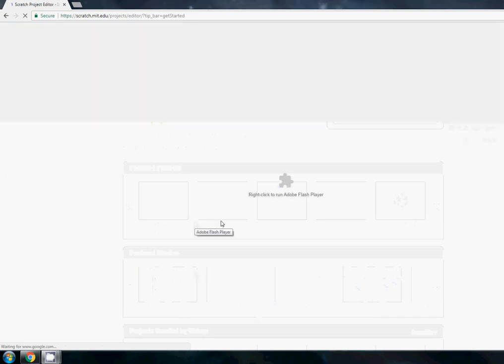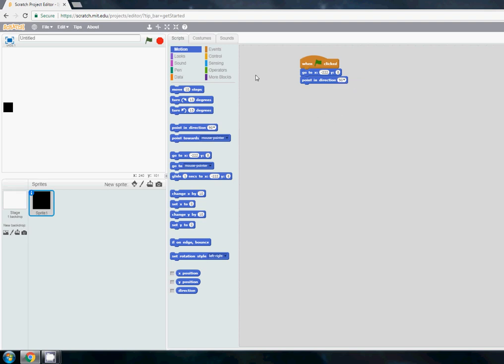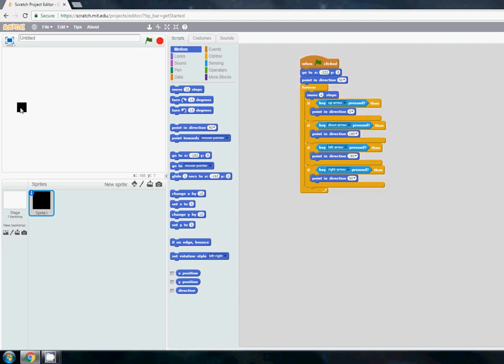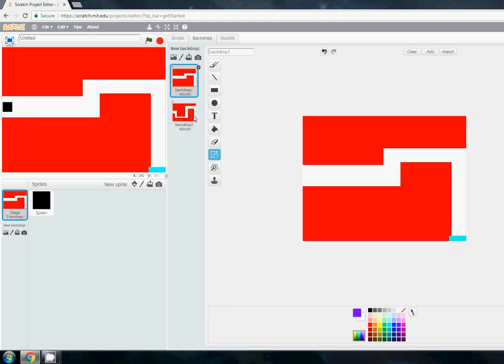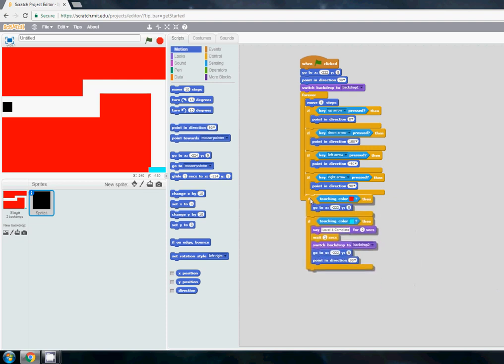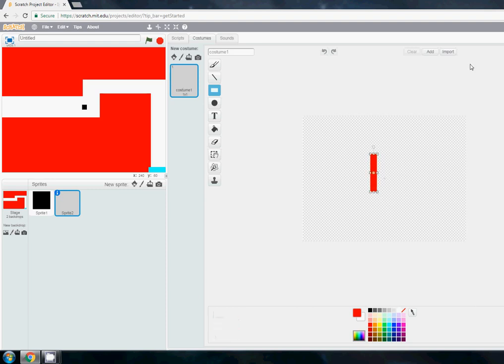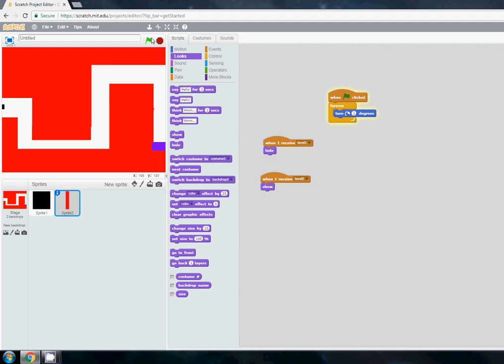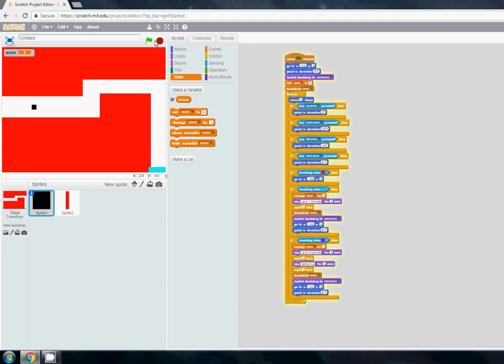Scratch - Maze Tutorial - Mr Connolly